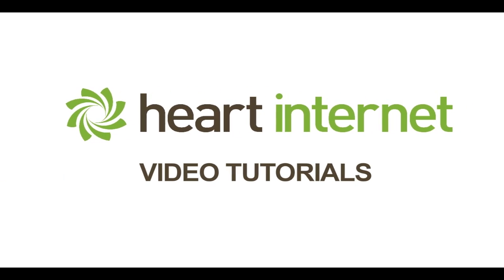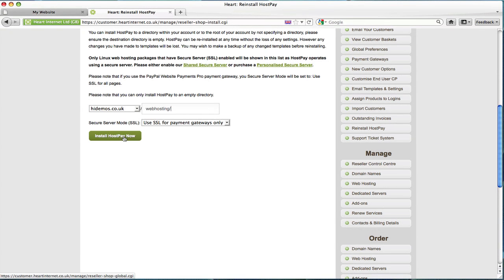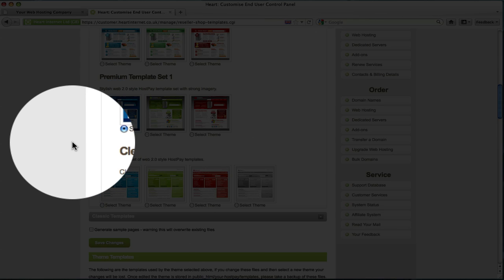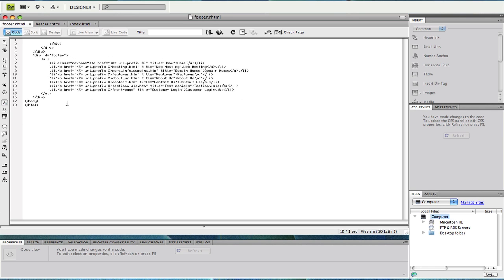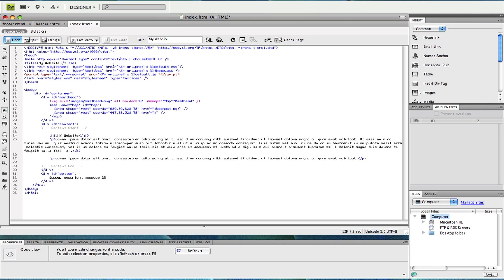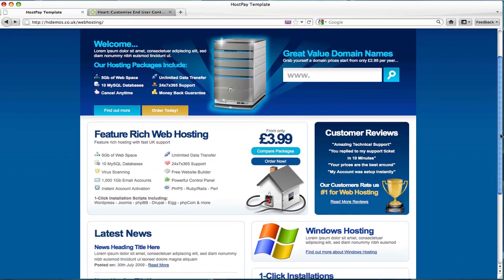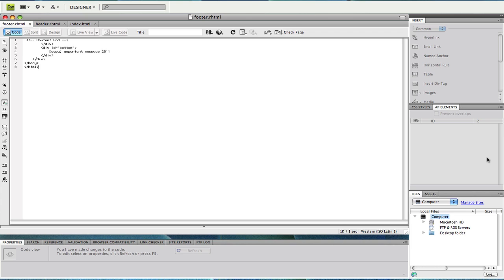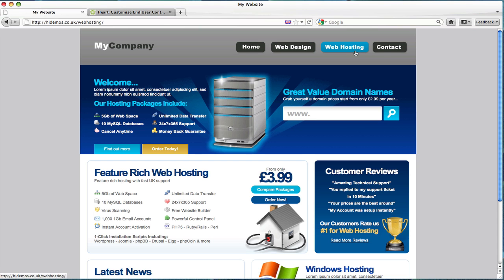HostPay - Implement Header & Footer Files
Implement your existing websites look and feel into your HostPay installation using header & footer files